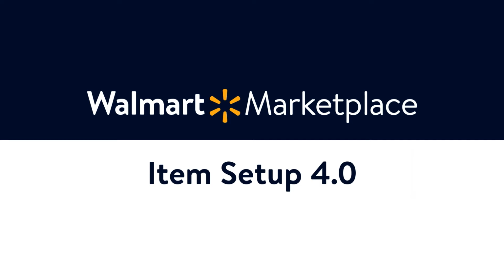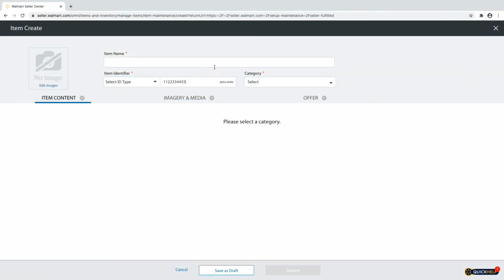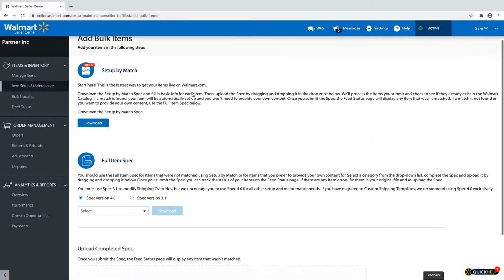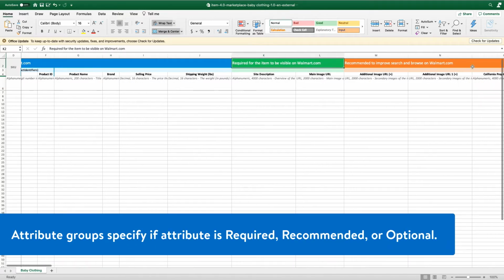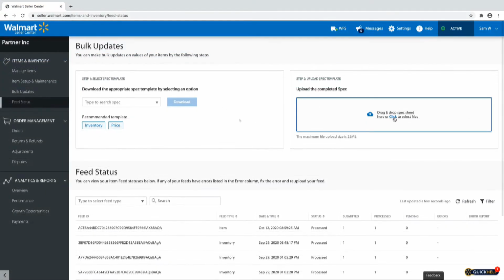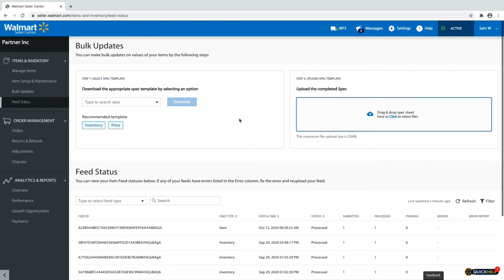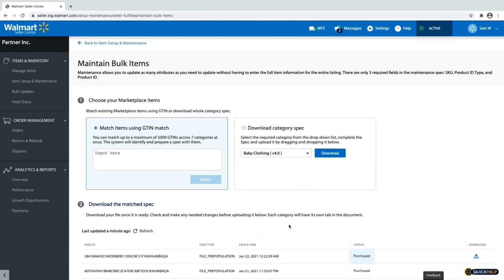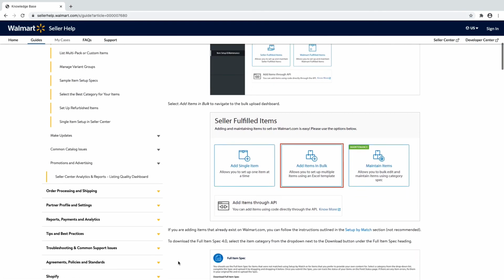Walmart Marketplace QuickStart: Item Setup 4.0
Learn how to setup and maintain items in Walmart Marketplace's Seller Center using Item Spec 4.0!